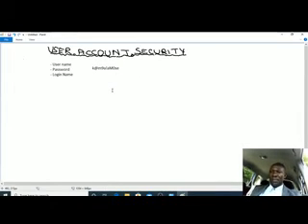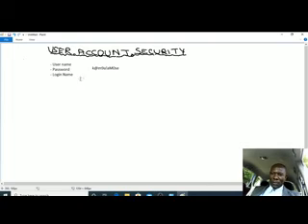Computer User Account Security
Okumanyisa akozesa enfeffessi by'ayina okukola, okusobola okukuuma ekisumuluzo/password obutamanyibwa muntu mulala.
By Eng Joe Lugemwa - Ow'enfeffesi